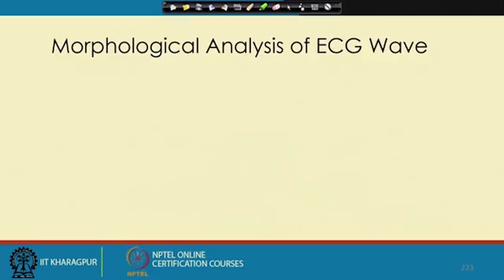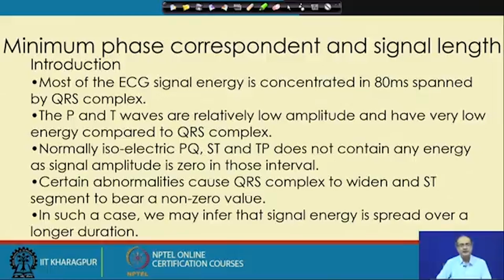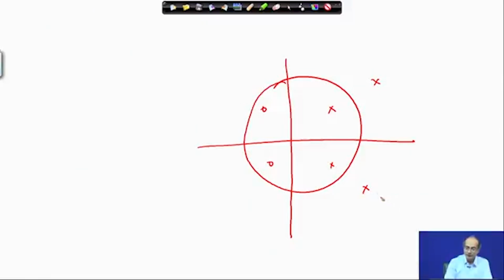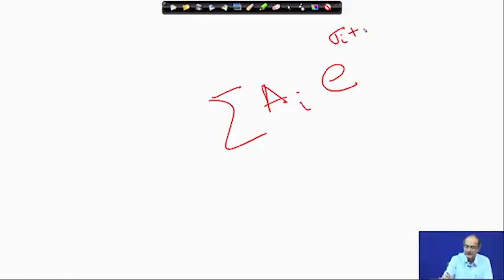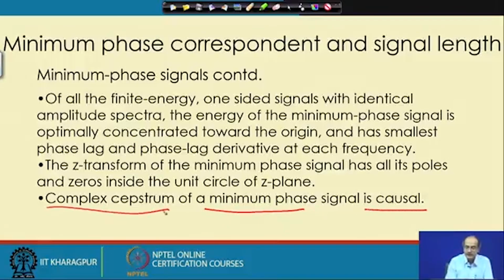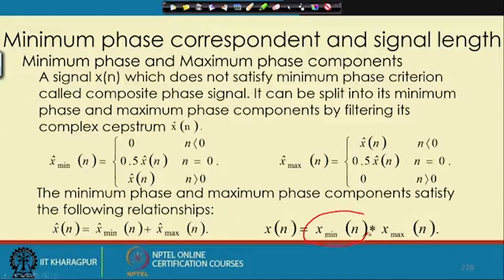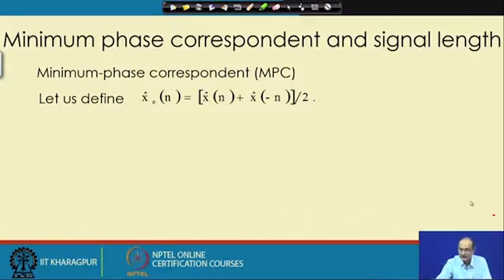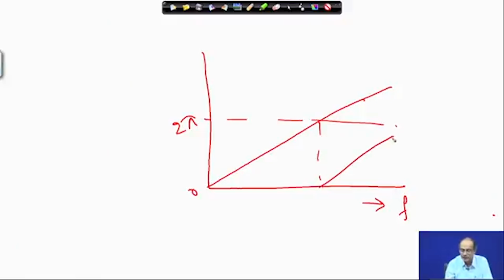Waveform Analysis 2